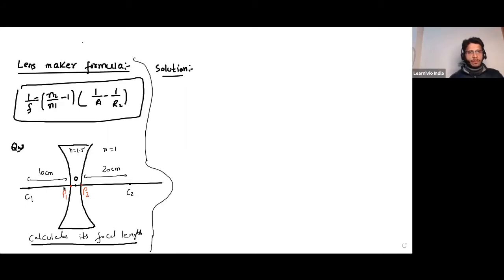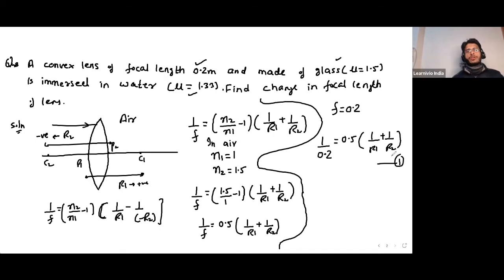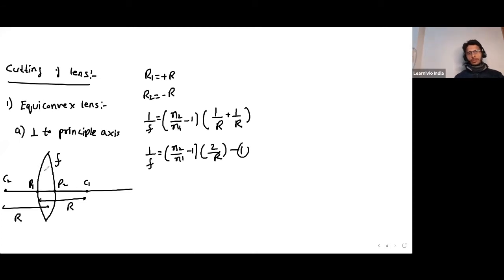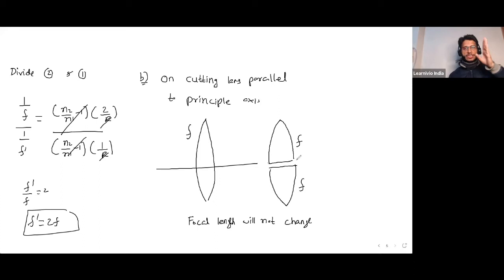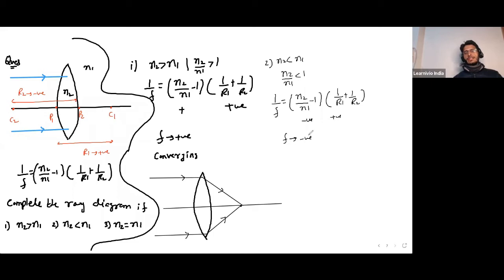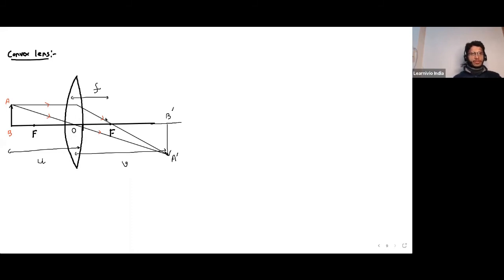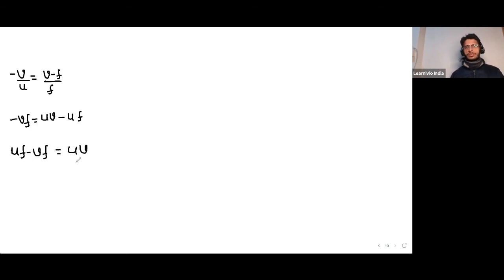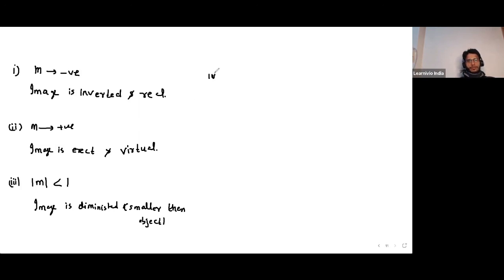Learnivio | Lens Formula | Ray Optics | Physics UAE | Lect 5 | 20-01-2021